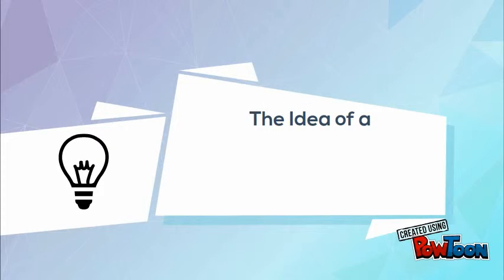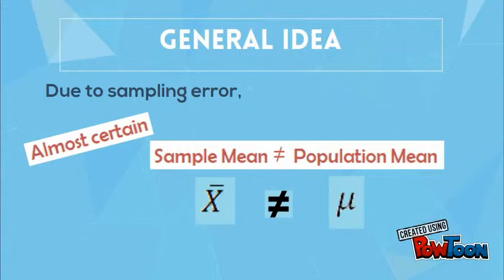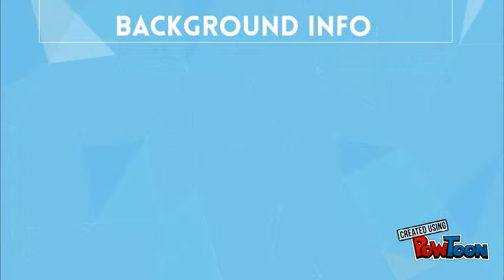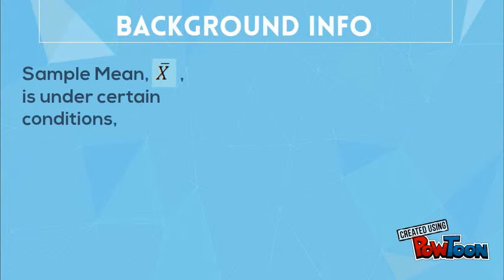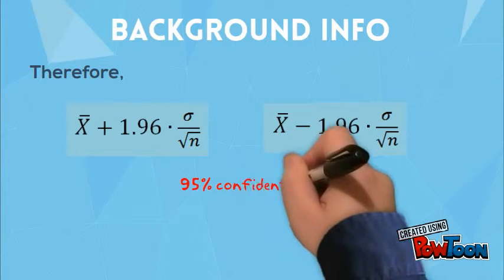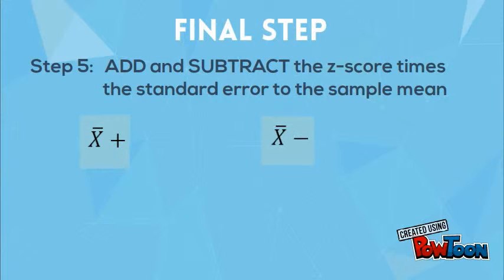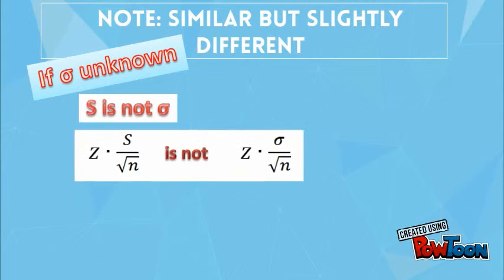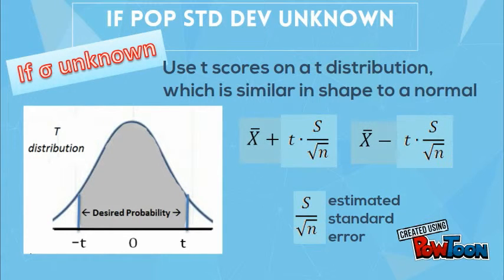Idea of CI for 1 Pop Mean